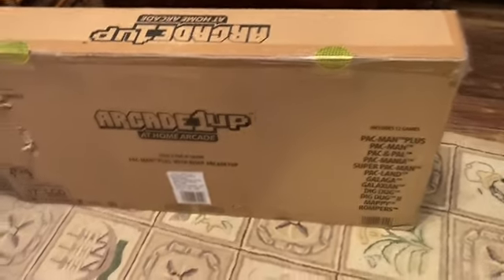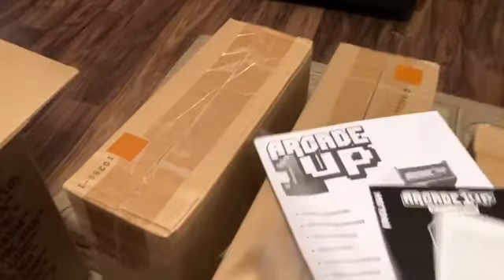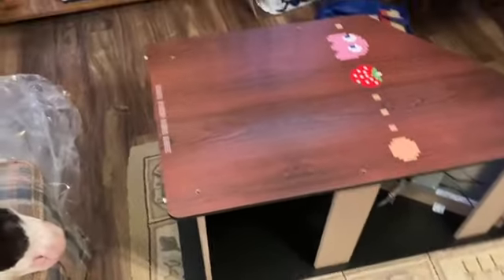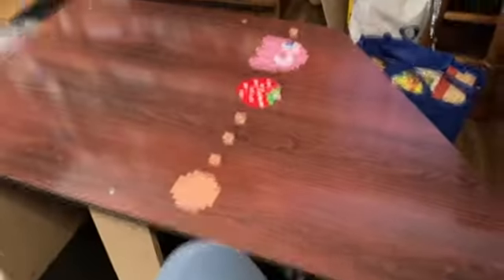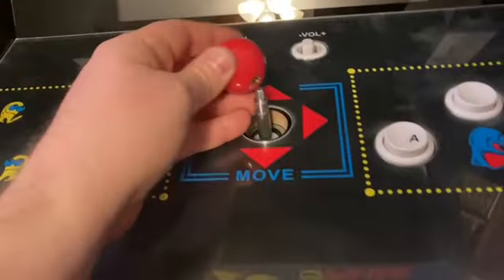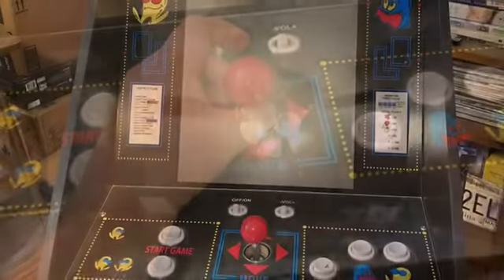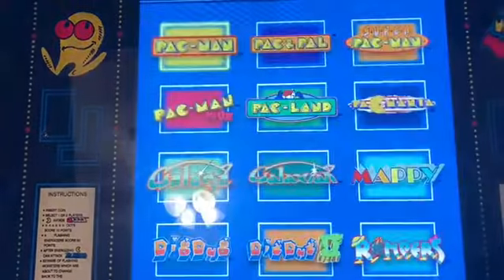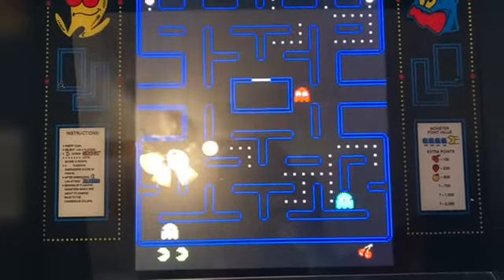Arcade1Up™ Pac-Man™ Plus At Home Arcade Cabinet Assembly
I received this awesome Arcade1Up™ Pac-Man™ Plus At Home Arcade Cabinet for Christmas, and my perpetual adolescence continues.  First, though, I had to be a man and assemble the darn thing!

Here's my chronicling of this exercise in nerdy manliness.  It took about 2.5 leisurely hours, though it could have been completed more quickly.